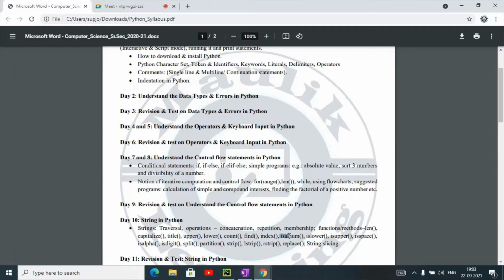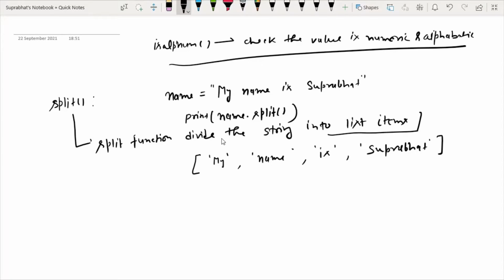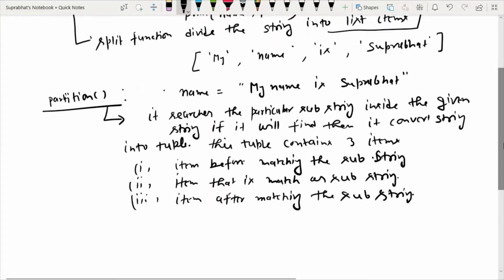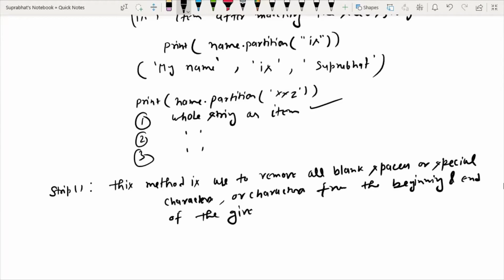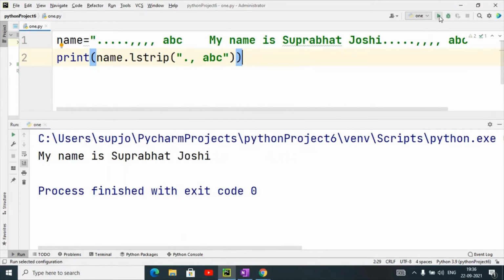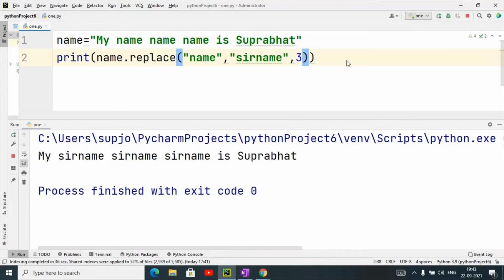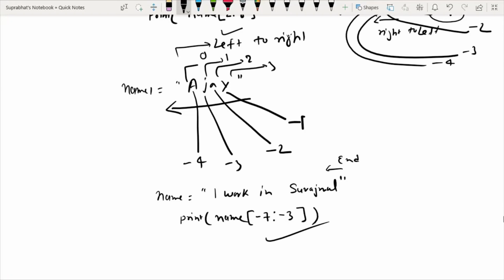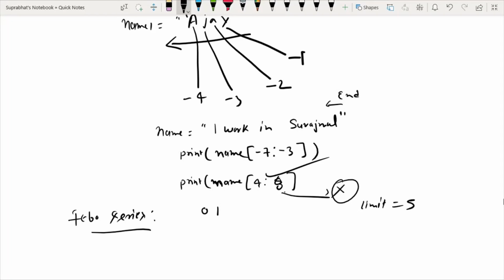Live Lecture on String in Python Part -2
StringinPythonPart -2
Hello Everyone...

1. Statistics (For UG and PG courses of Various Universities and Competitive exams like Indian Statistical Service, IAS, SSC etc.)
2. Computer Science (For 11th, 12th, UG and PG Courses)
3. Elementary Mathematics (For Class 6 to Class 10)

With Regards
Maulik Analytics Team..!